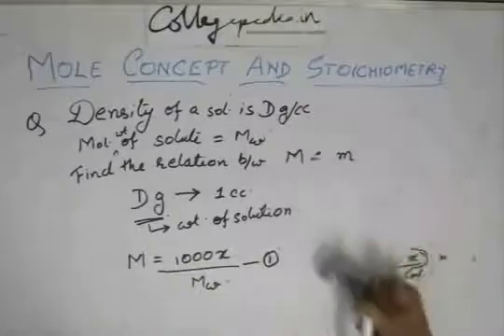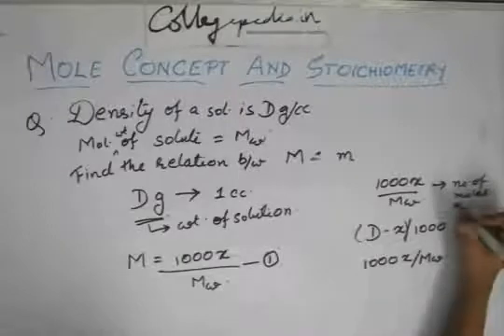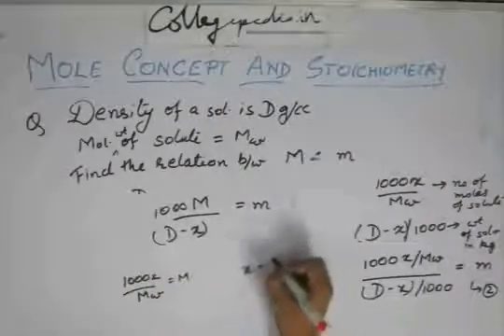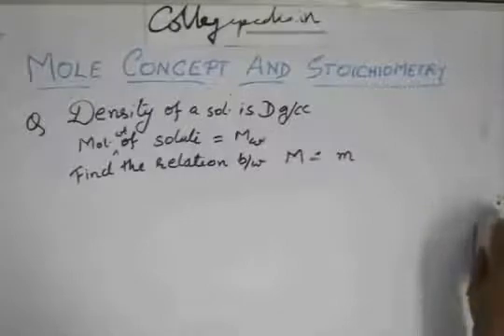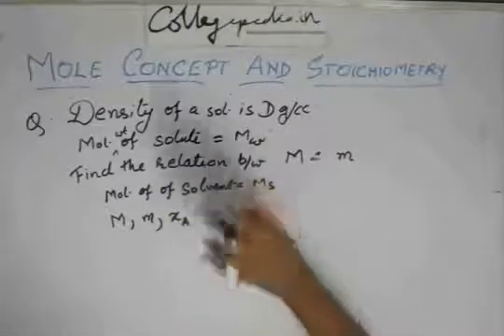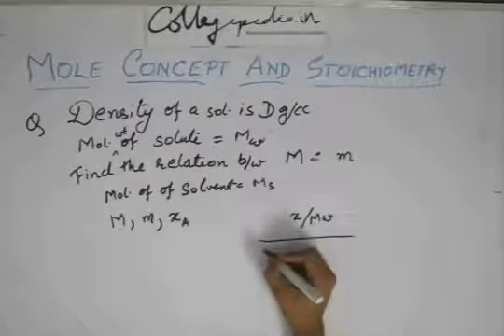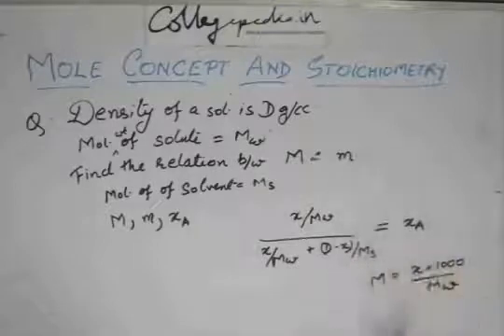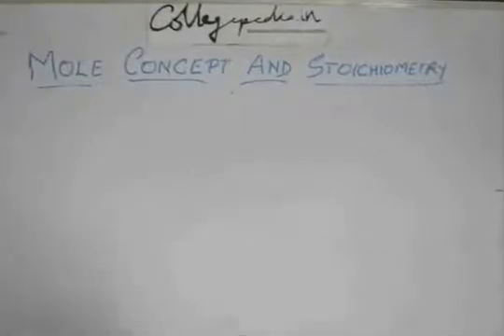Mole Concept and Stoichiometry, Lecture 10 , Chemistry IIT JEE (Solved Practice Problems)